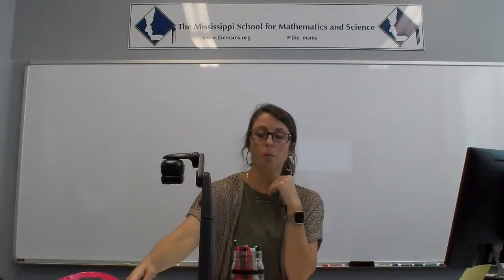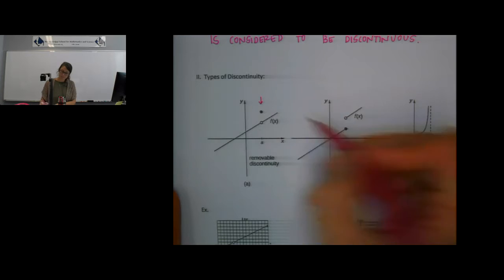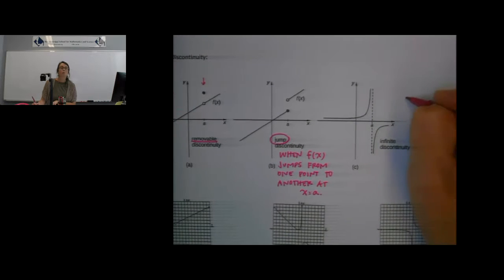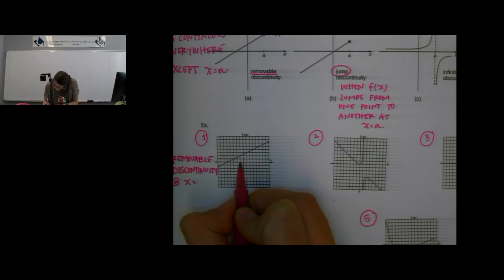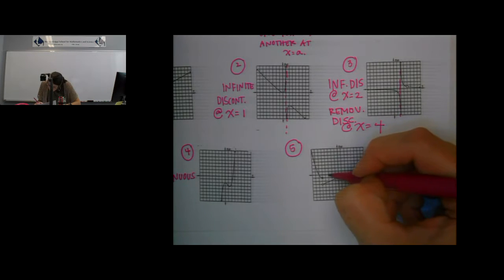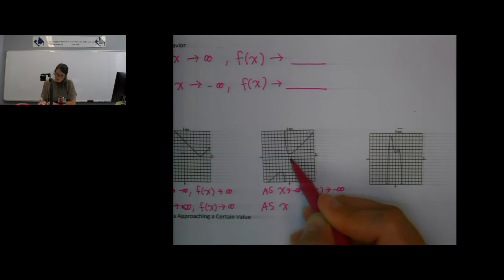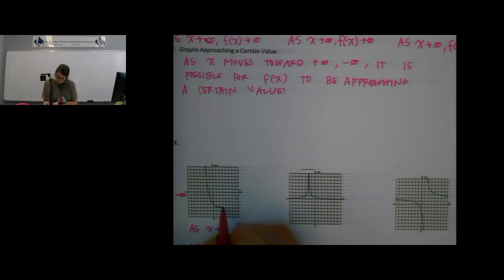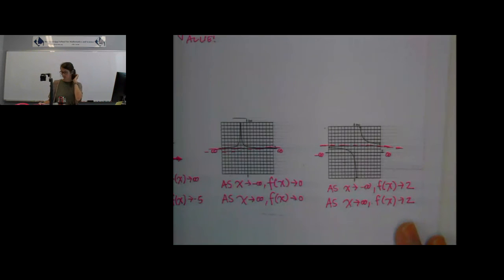Algebra 3 Unit 2 Day 5 Video